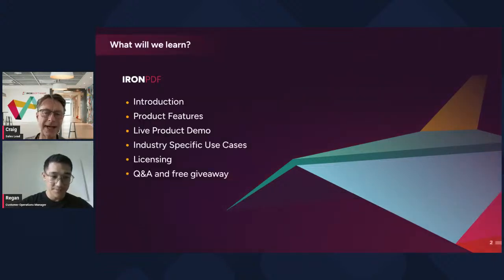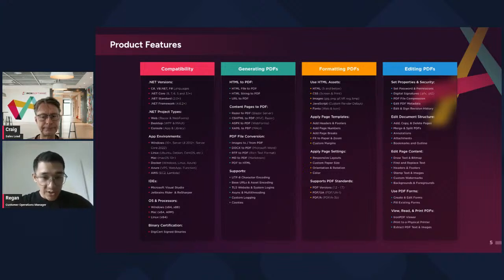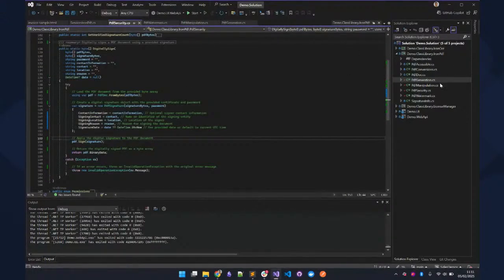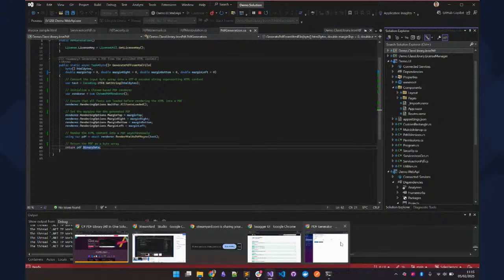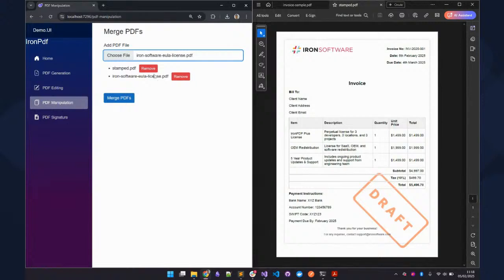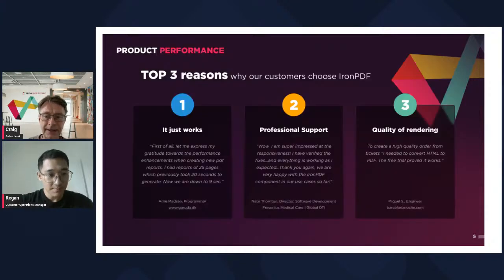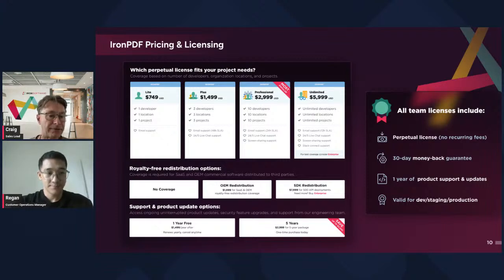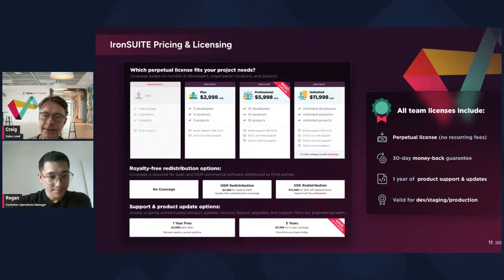Creating Pixel Perfect Reports with IronPDF | Webinar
We’re excited to invite you to our upcoming webinar on 5 February, where we’ll showcase how IronPDF can help you create pixel-perfect reports effortlessly. Key Takeaways:

✅ Convert HTML to PDF with precision
✅ Add watermarks and digital signatures for security
✅ Merge multiple PDFs seamlessly
Join Regan Pun (Customer Operations Manager) and Craig Beaumont (Sales Lead) as they share expert insights on optimizing your PDF workflows.